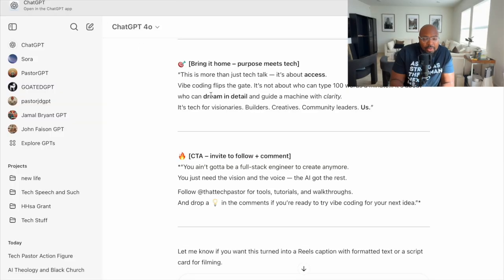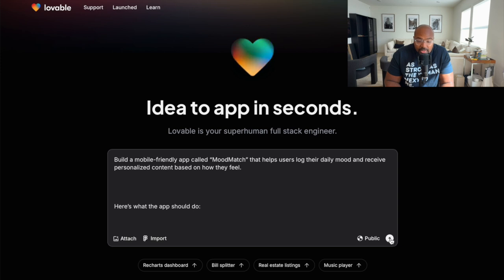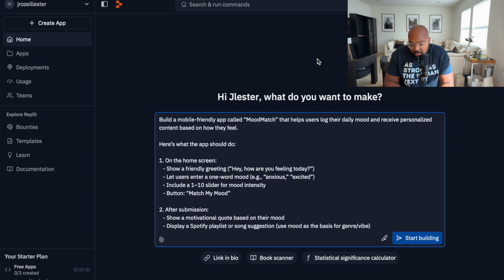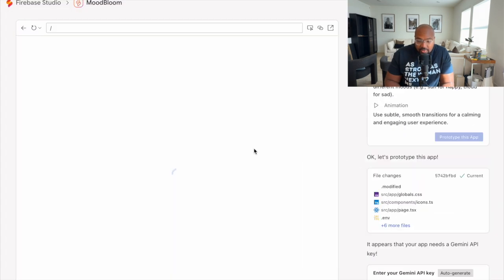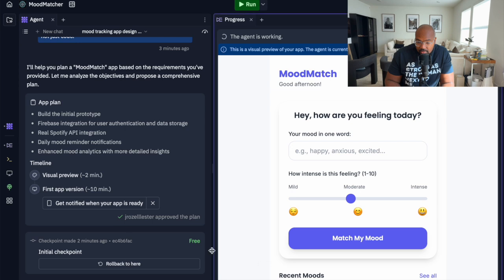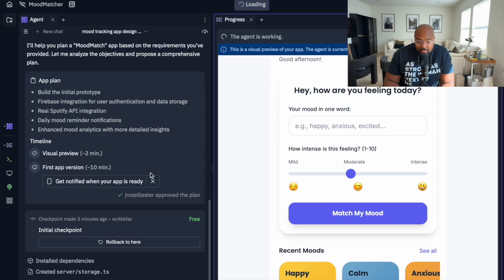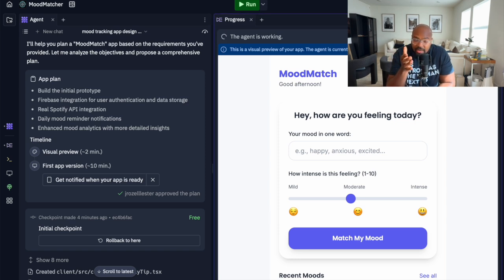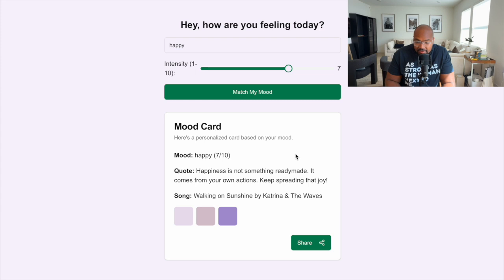Build an App in Seconds with ZERO Coding Skills! 🙌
👨🏾‍💻 BUILD AN APP IN 10 SECONDS?! | VibeCoding with That Tech Pastor

What do LEGOs, AI, and a little Holy Spirit creativity have in common? VibeCoding.

In this video, I walk you through how to build a full app in minutes without writing a single line of code. From an idea to a working app, I show you how tools like Lovable, Replit, and Firebase take one prompt and turn it into something real—and soulful.

We build an app together called Mood Match – a daily vibe journal that gives quotes, color palettes, playlists, and more based on your mood.

 Tools we use:
Lovable: A no-code AI dev tool with a clean UI.
Replit: Comprehensive backend building with strong preview tools.
Firebase: Fast prototyping and Google integration.
 You'll learn:

How VibeCoding changes how we think about app development
Why prompts matter more than syntax
How to test your prompt in multiple dev environments
Which tools I recommend (spoiler: Replit won this one…)

What the Heck is AI? – a no-fluff guide to understanding AI
AI to Z for Kids – a book that’s not just for kids. Gen X, Millennials, and Seniors, this one’s for y’all too.
 Copy the prompts in the comments and try it for yourself.

Because if you didn’t hear it from That Tech Pastor,
did you really hear it?

CHAPTERS:
00:00 - Intro
01:29 - Recommended Books for Developers
02:27 - Vibe Code: Mood Match App Development
03:54 - Creating a Lovable User Experience
04:17 - Introduction to Replit for Coding
04:51 - Using Firebase for App Development
07:15 - Building the Lovable App
08:10 - Developing with Firebase
08:37 - Leveraging Replit for Projects
09:48 - Final Thoughts on App Development
10:18 - Choosing the Best App for Your Project
10:59 - Outro